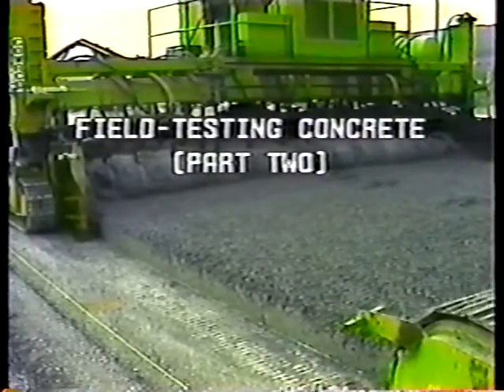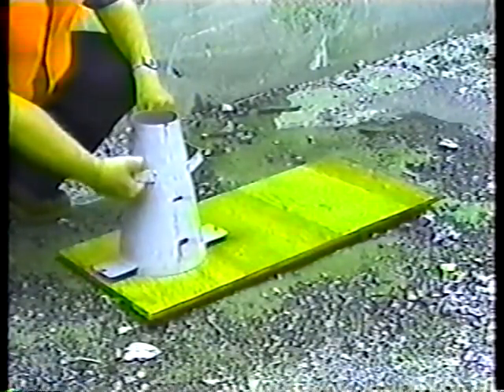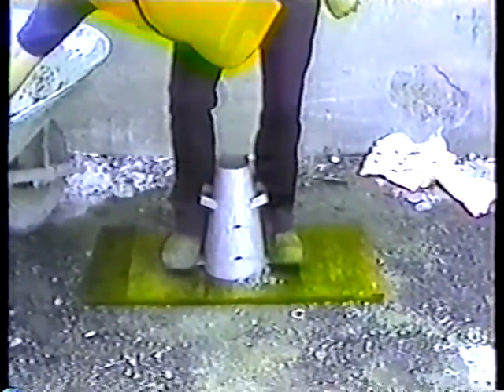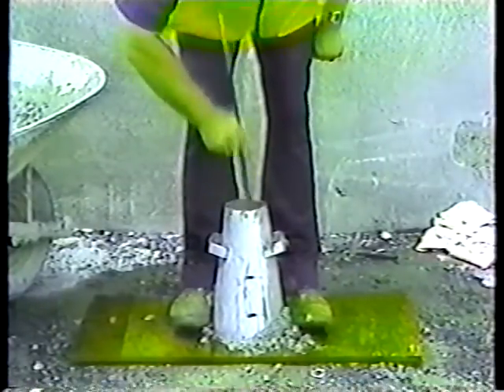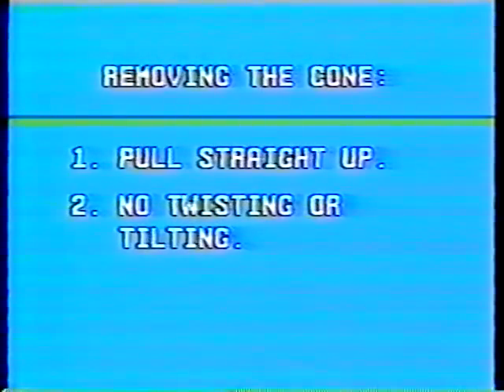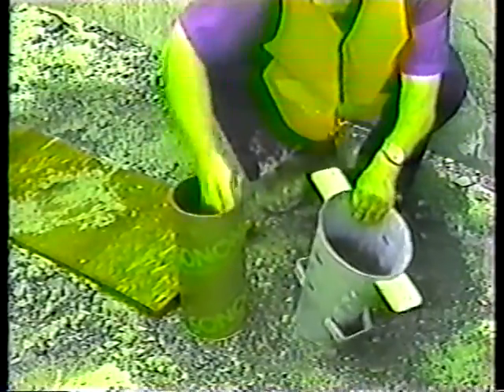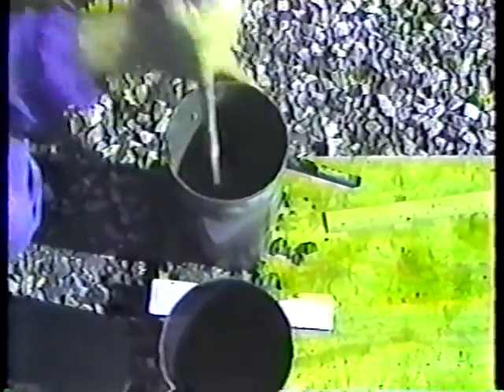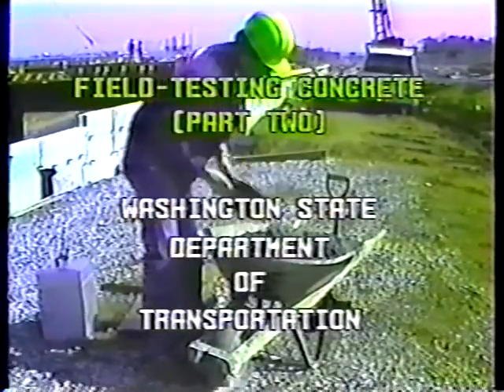Field Testing Concrete (Part 2)